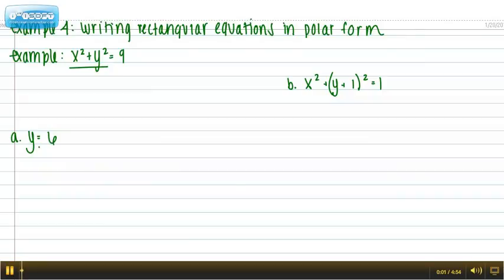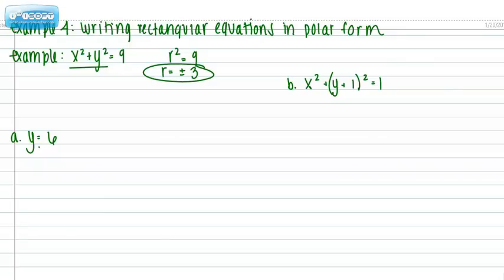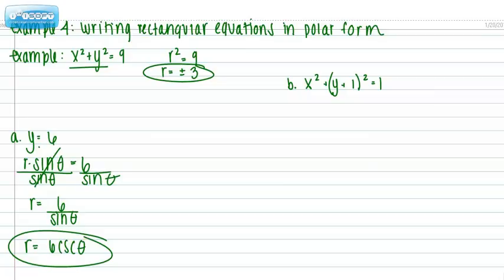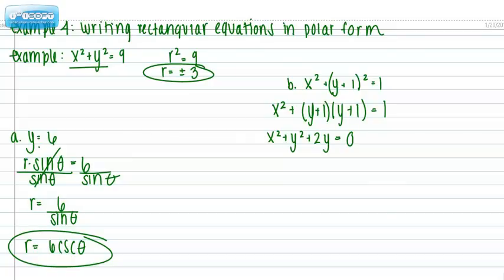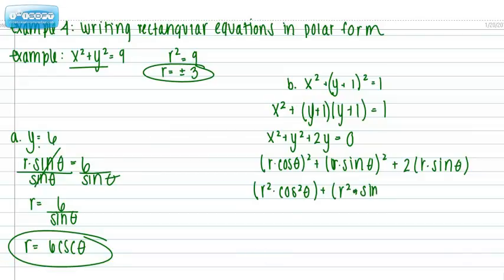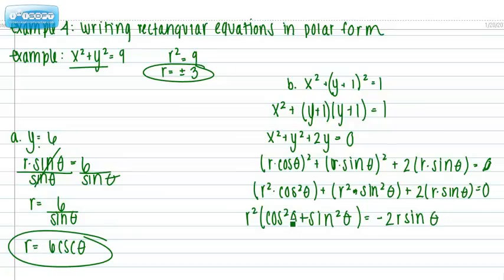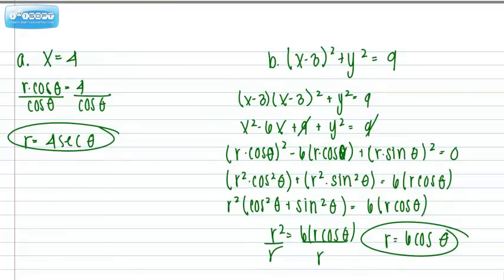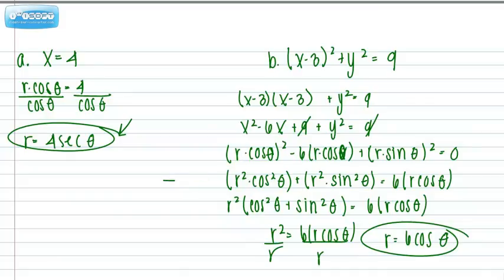LZHS 9.3 Notes- Example 4